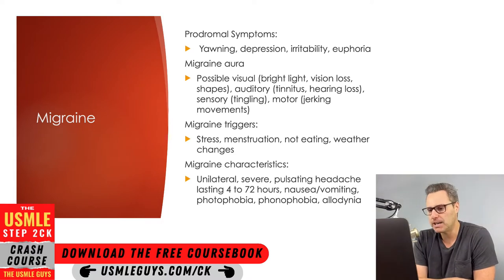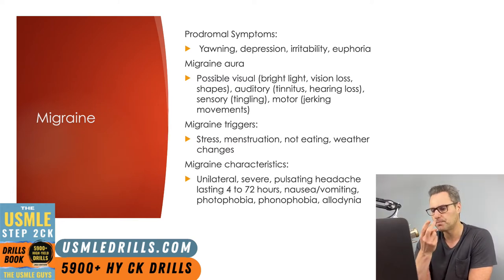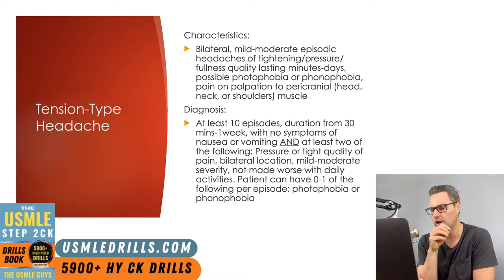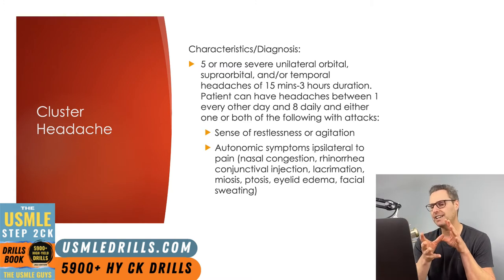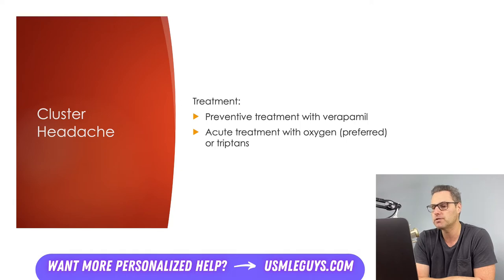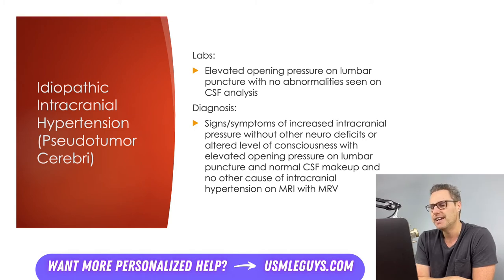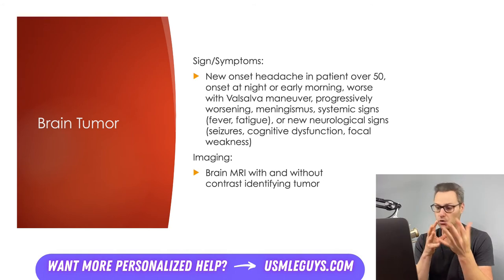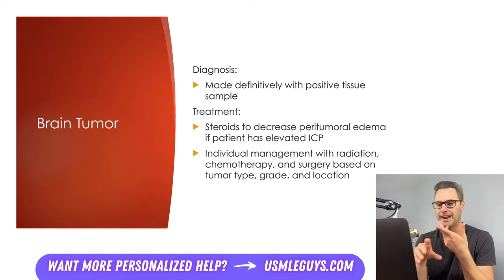USMLE Guys Step 2 CK Crash Course: Neurology Lecture 10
💡 USMLE Step 2 CK Crash Course - Neurology Lecture 10

📚 TOPICS: Headache